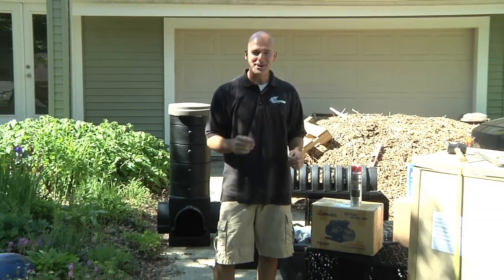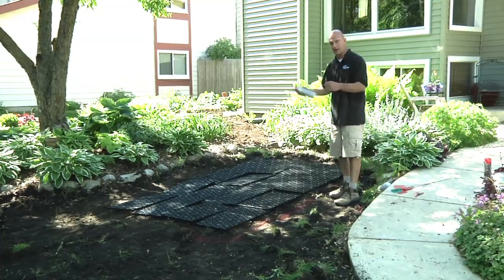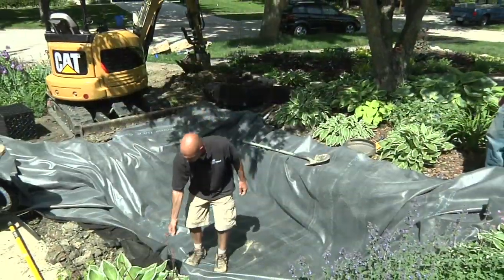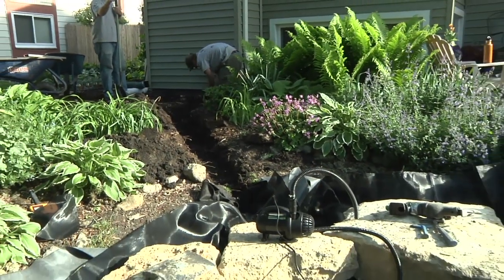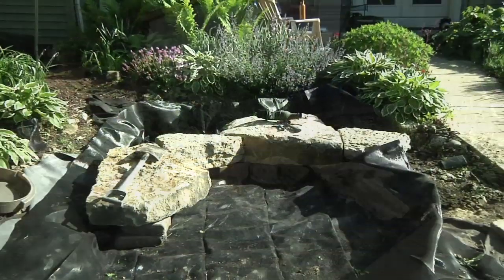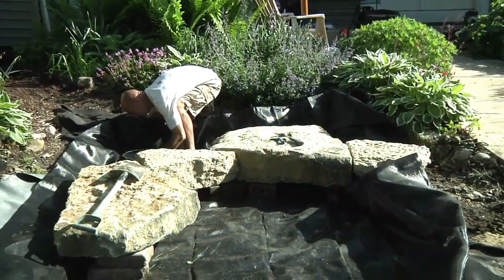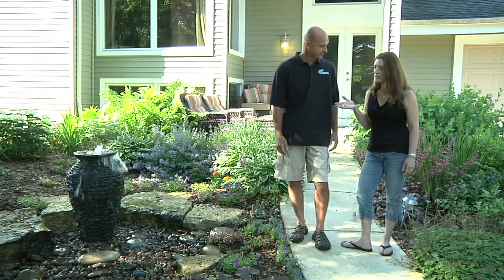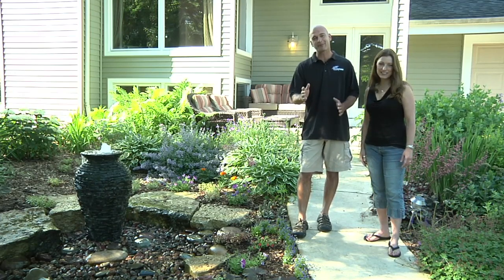How to Install a Rain Water Cistern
Aquascape Inc. installs a 500 gallon RainXchange rain water cistern at the home of green lifestyle expert and author, Shawna Coronado. Shawna is briefly interviewed and the installation process is shown. This video shows the process, before/after, and finished product.